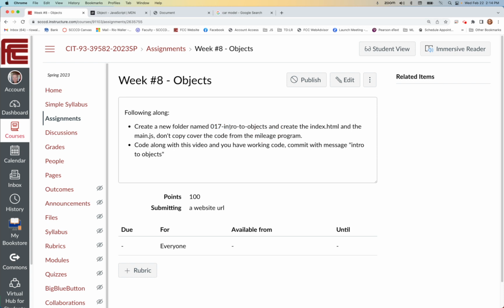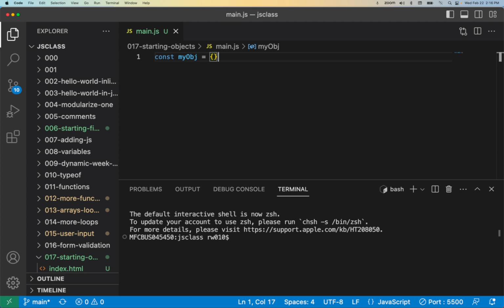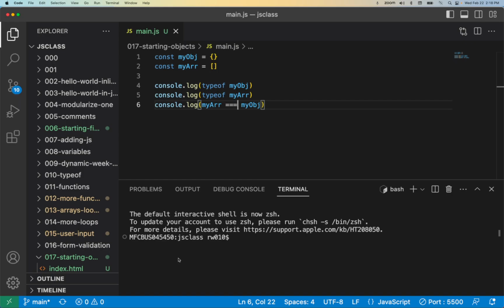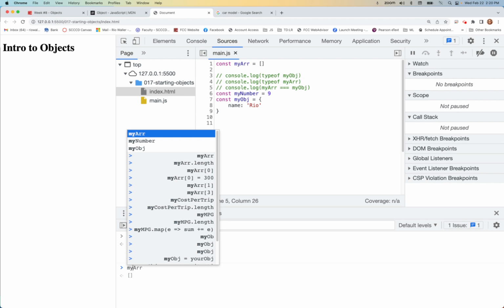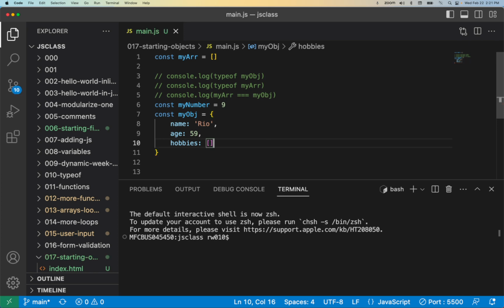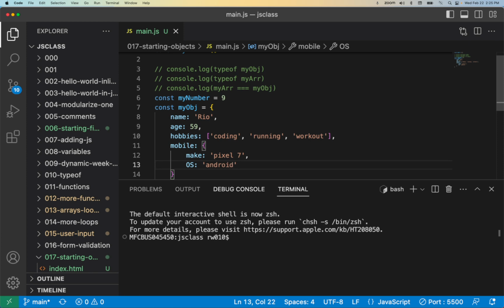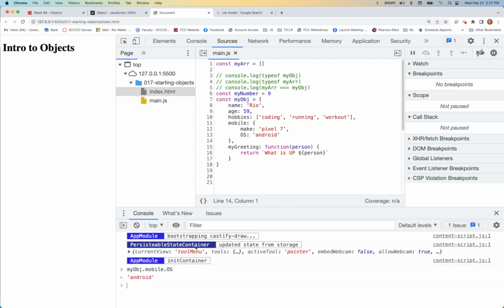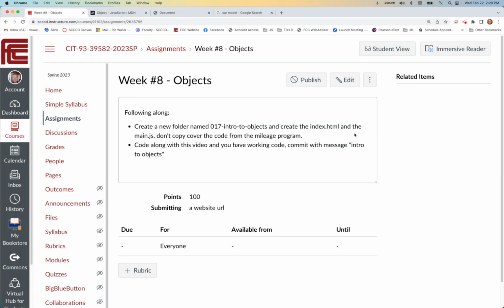CIT93SP23 - Week 8 Intro to Objects